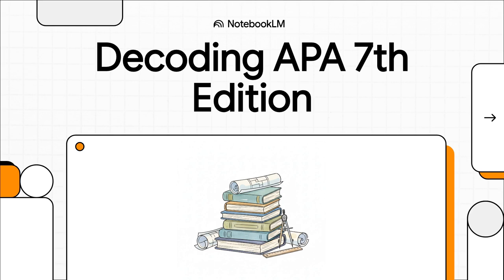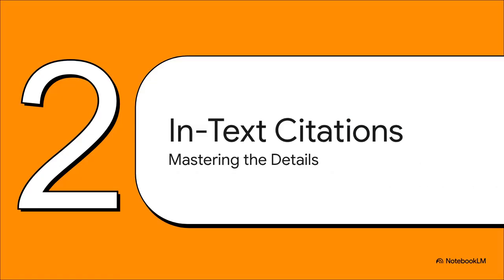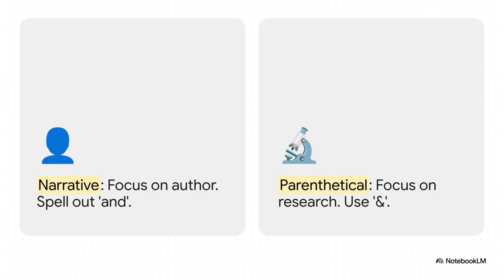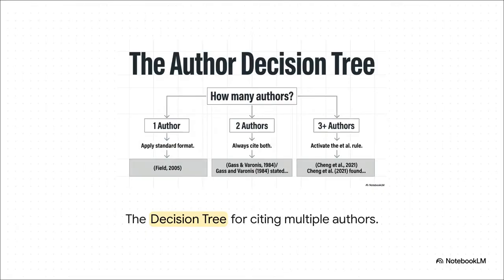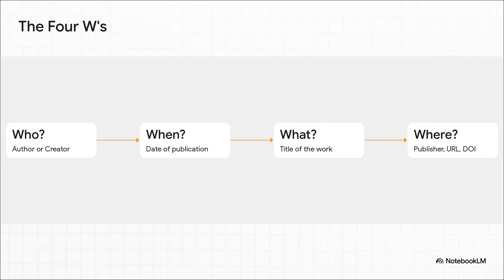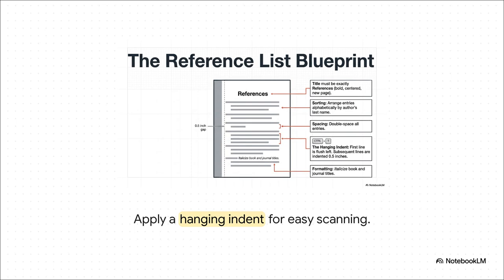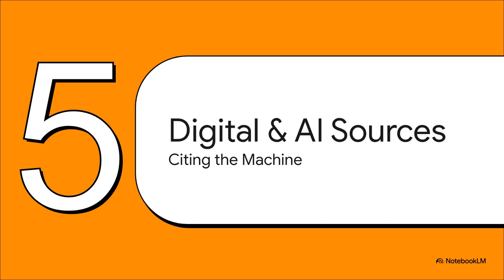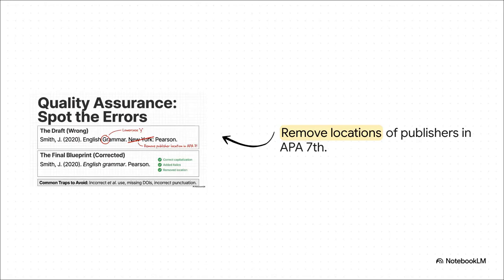Topic 3: Writing in-text and end-of-text Citations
Master the "Source Code" of academic integrity. This tutorial provides a step-by-step guide to the APA 7th Edition, covering the "Golden Rule" of matching in-text citations to reference entries. Learn the "Author Decision Tree" for citing multiple authors, the "Four W’s" of referencing (Who, When, What, Where), and how to properly cite modern sources like websites and AI tools.